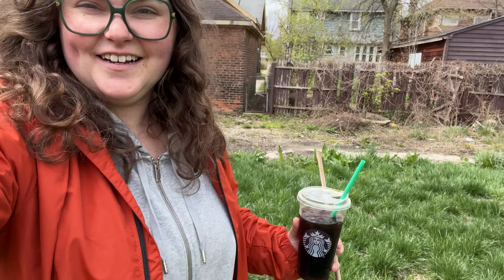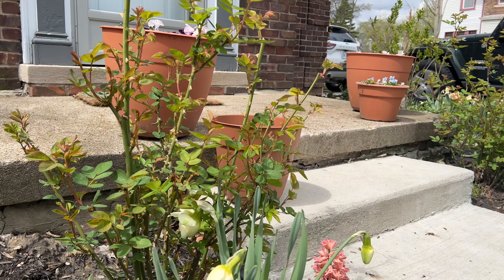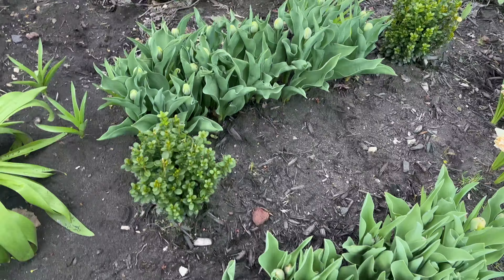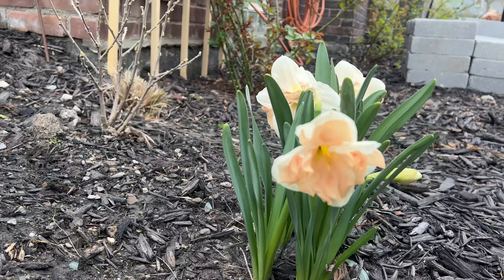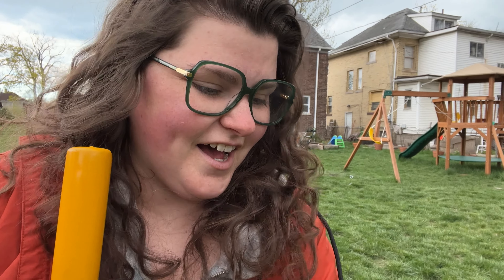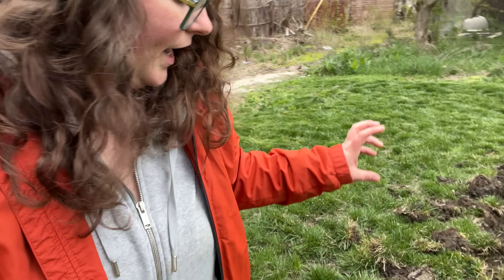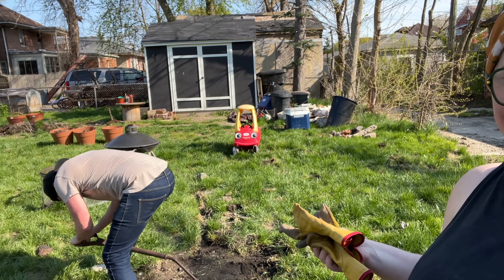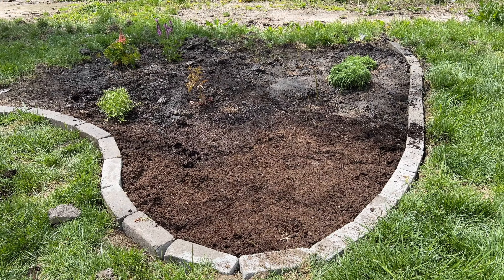Front Garden Tour and Back Digging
Today we walk around my front garden, and start the process of creating our first in-ground garden bed in the back yard!

Gardening in Zone 6b - Detroit MI